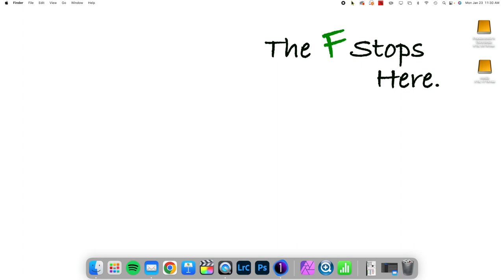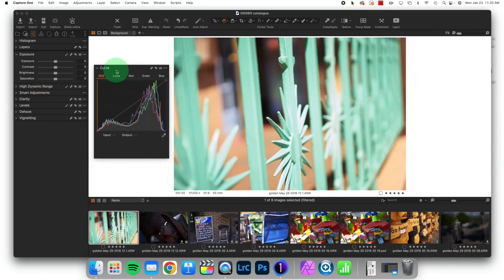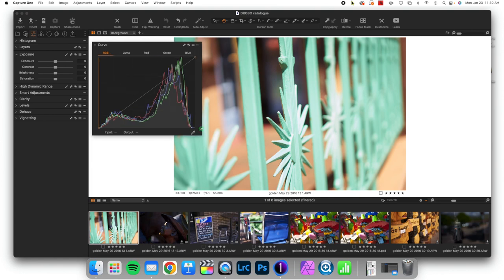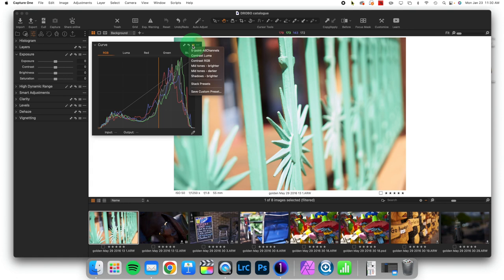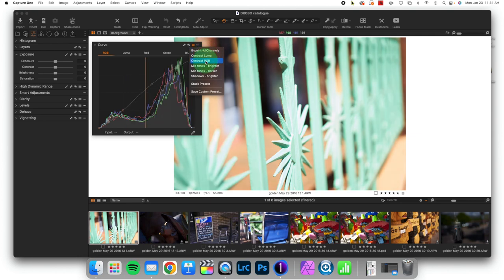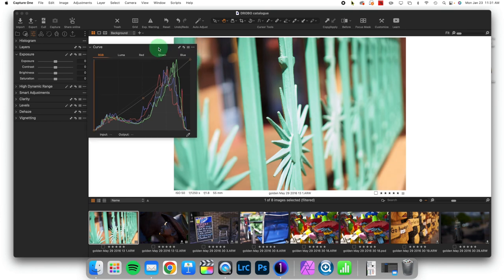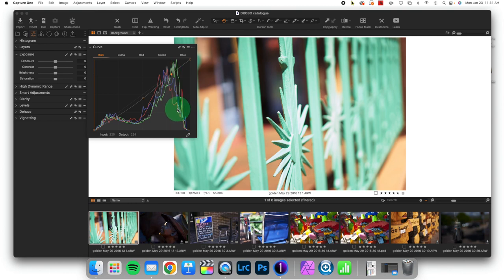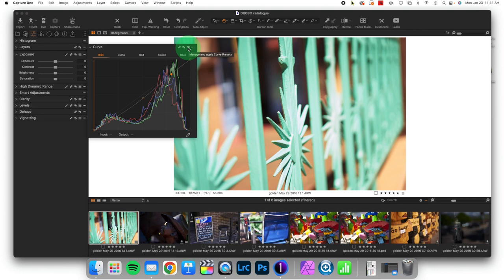How to Automate the Curves Tool: Capture One in One Minute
We're continuing our conversation about the curves tool in Capture One. Today we will look at automating the tool so that you can quickly dial in the contrast you want. Thanks for joining today.